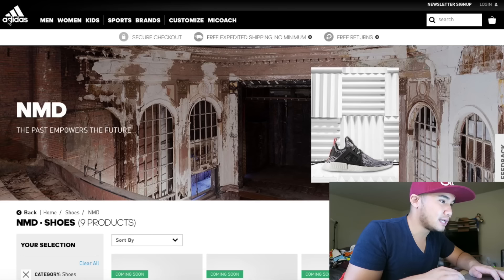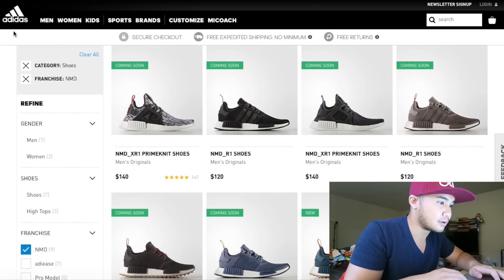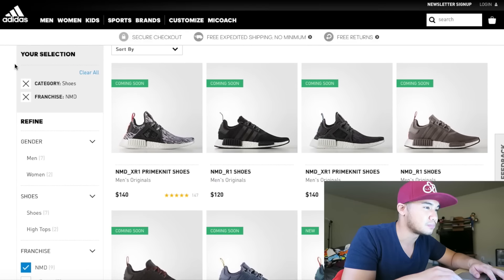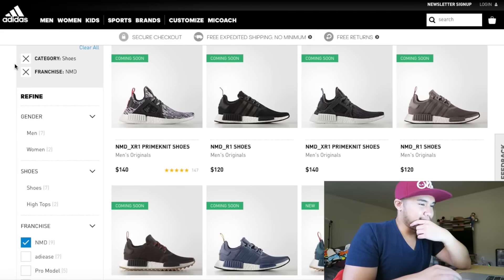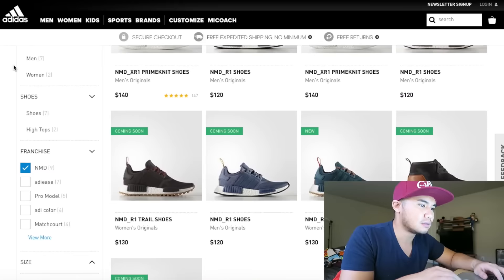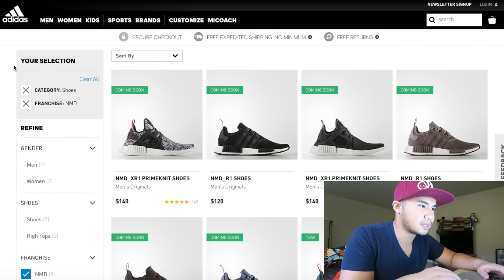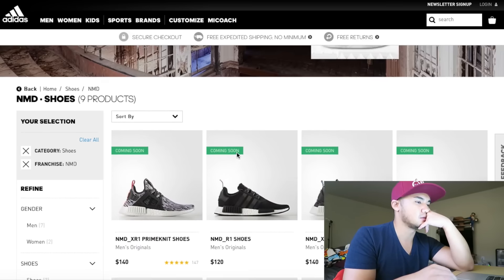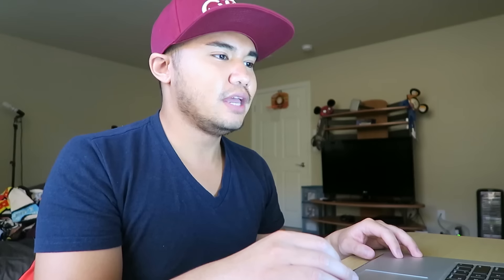TRYING TO COP NMDS! | OCTOBER 1ST RELEASE!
When you take so much L's that you just want a W for once!

*No new episode of Boost Watch for this week. I was getting sick and needed to rest up. New episode will come back next week. Sorry about that Fam.

Looks like Europe got all the whole NMD release yet again... :/